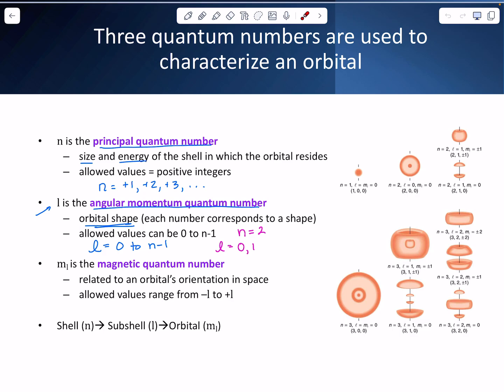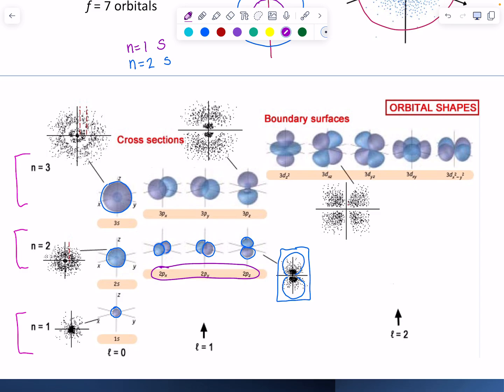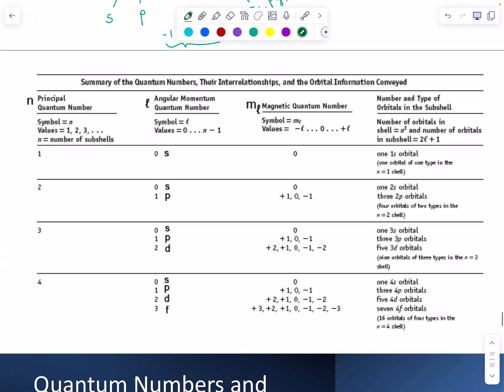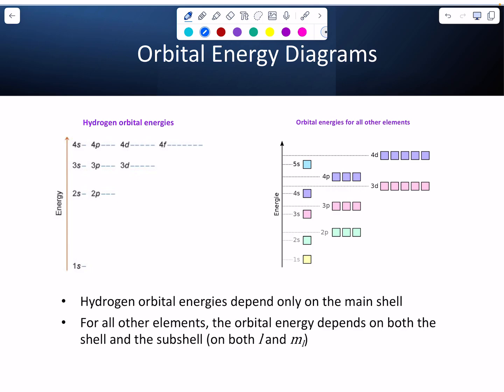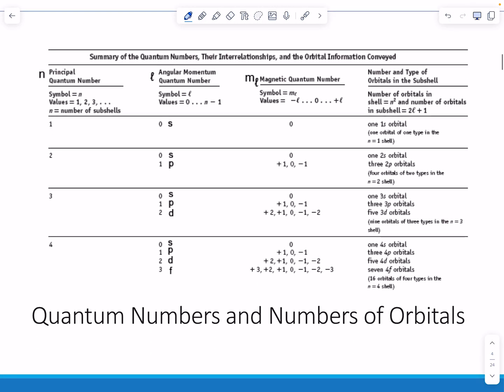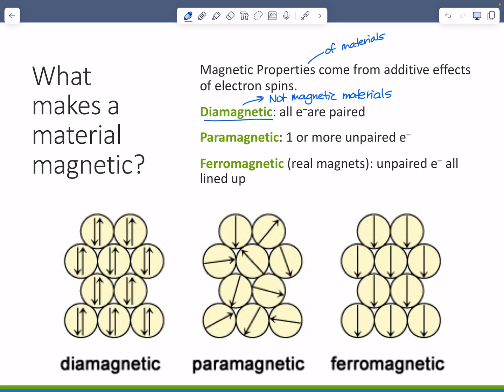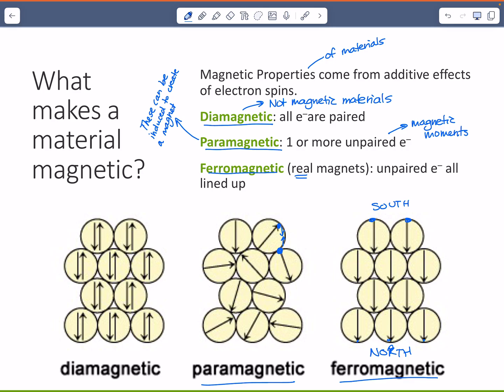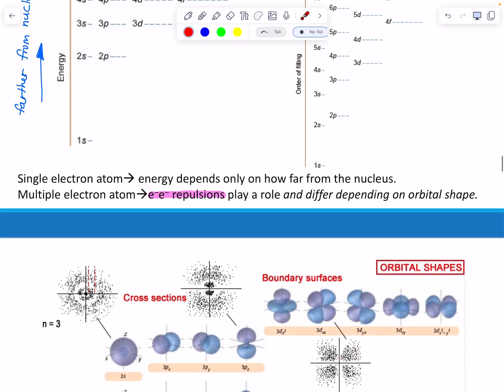Wednesday, February 28, 2024